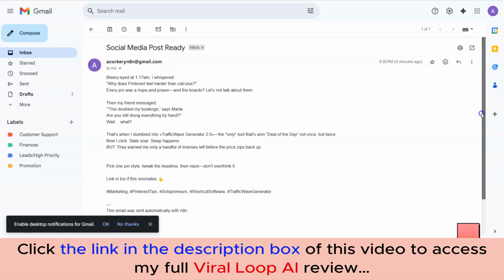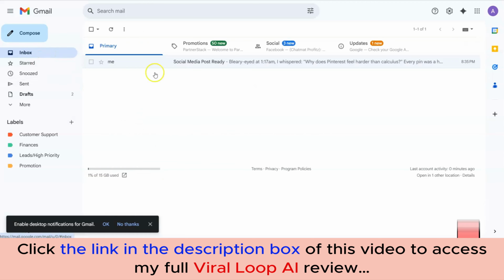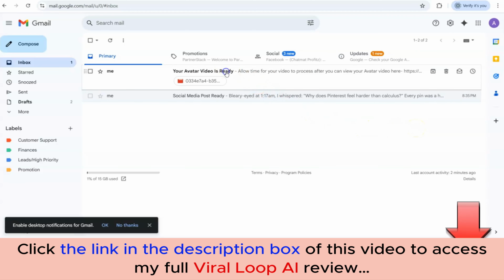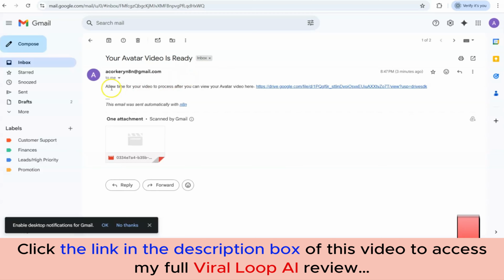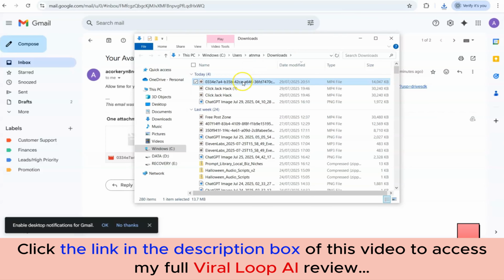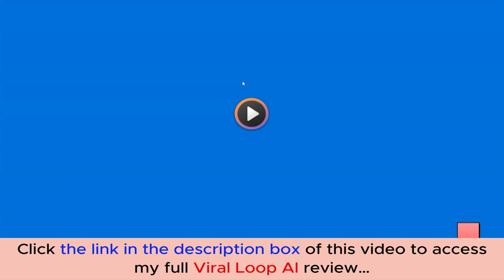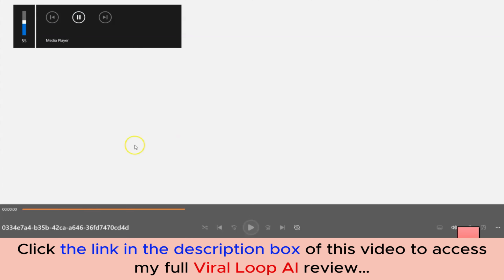Viral Loop AI review with App Demo: Is this what you are searching for?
👉  Click here to check the Viral Loop AI App:
👉  Read my Viral Loop AI review with Huge Bonuses and all the information you need:

✍️ Welcome & Quick Start.

Get introduced to Viral Loop AI with a warm welcome and a quick start guide.

✍️ Automation Setup.

✍️ OpenAI Integration.

Follow step-by-step instructions to connect OpenAI. Master AI-driven script creation to make your promotional videos more engaging and persuasive.

✍️ Voice AI Magic.

Set up Eleven Labs to give your characters unique, natural-sounding voices. Unlock viral voice patterns that make your videos stand out.

✍️ Character Animation.

Easily connect Hedra to bring your characters to life. Learn simple animation tricks that boost shareability and virality.

✍️ Cloud Power.

Harness the strength of Google Cloud for unlimited processing power. Step-by-step setup guides are included for a smooth experience.
For all details, please click the link above to check my full Viral Loop AI review.
Viral Loop AI Reviews, Viral Loop AI Bonuses, Viral Loop AI Demo, Viral Loop AI OTOs, Viral Loop AI Upsells, Viral Loop AI Upgrades, Viral Loop AI Discount Coupons, Viral Loop AI Scam, Viral Loop AI Salespage,
Thanks again!